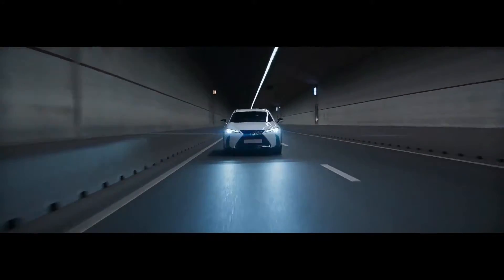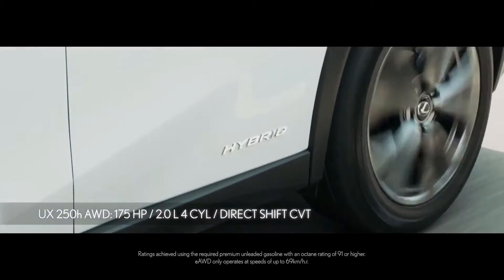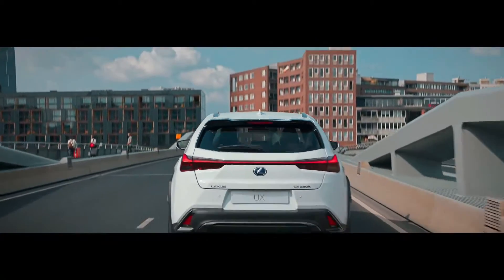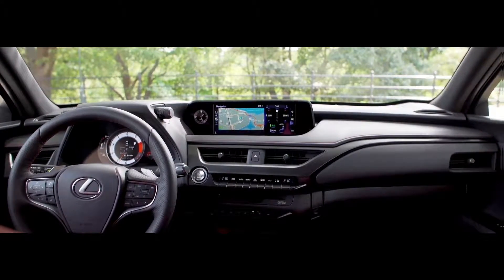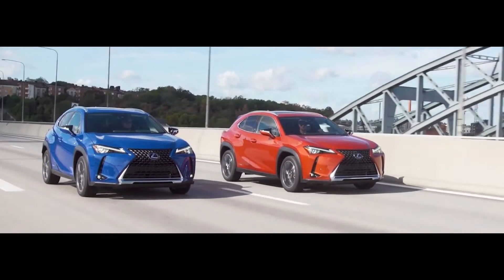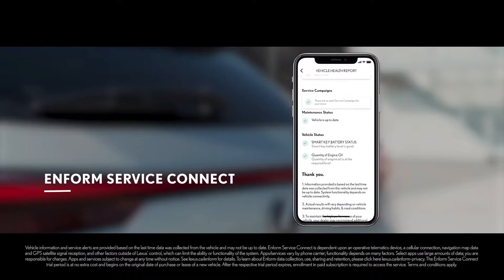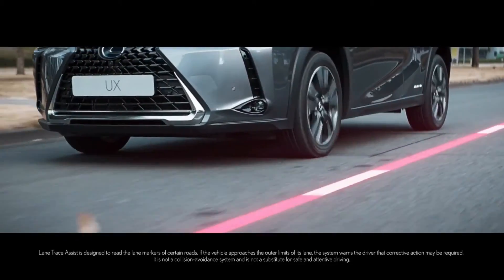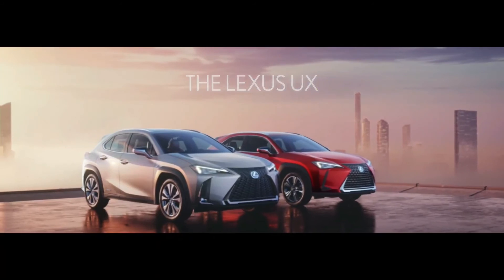2021 Lexus UX - Best Urban Car, Walkaround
2021 Lexus UX - Best Urban Car, Walkaround